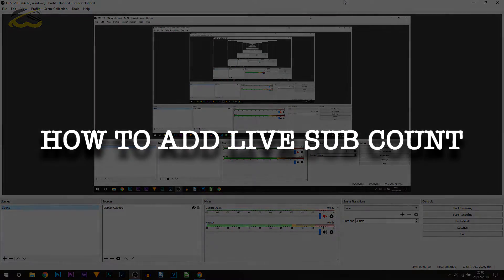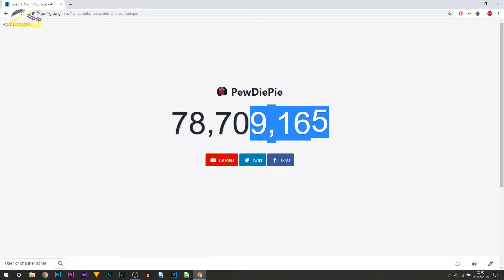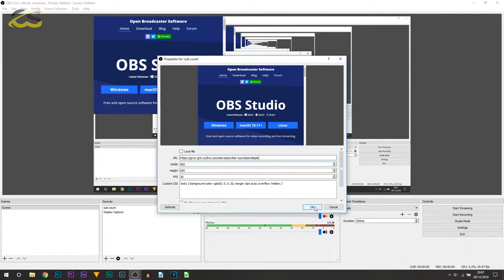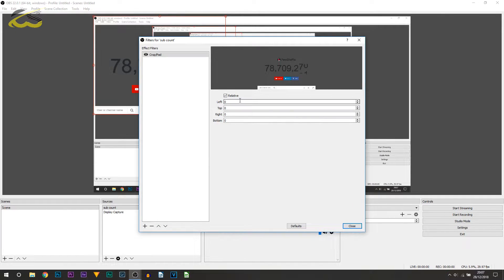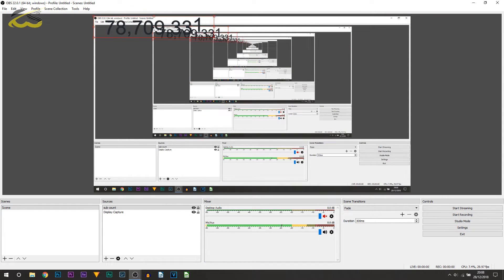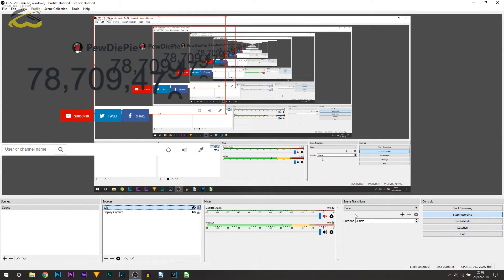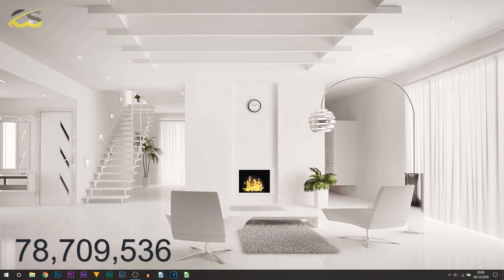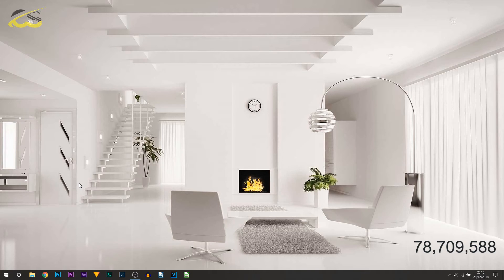How To Add Live Subscriber Count on OBS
In this video, I will be showing you how to add live subscriber count on OBS, this will work for your livestreams and videos you record with OBS.